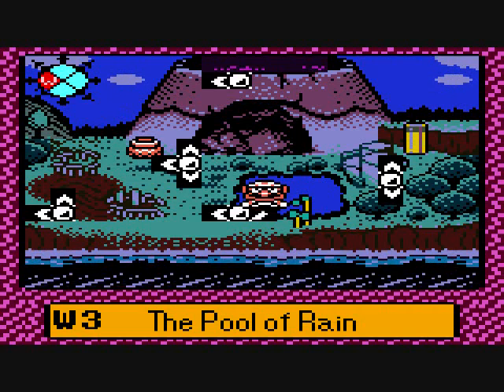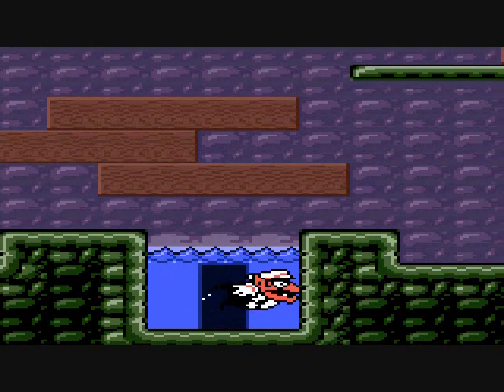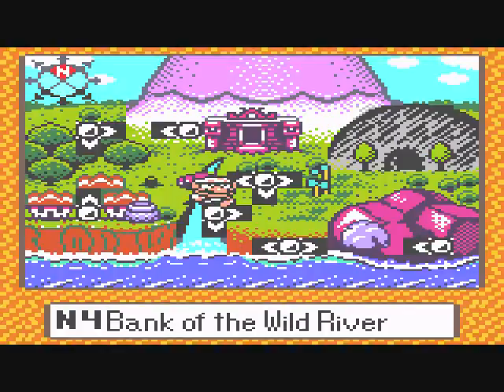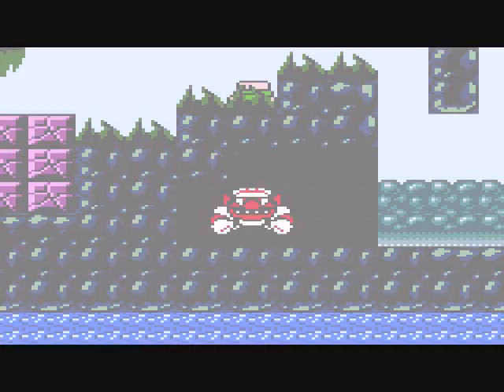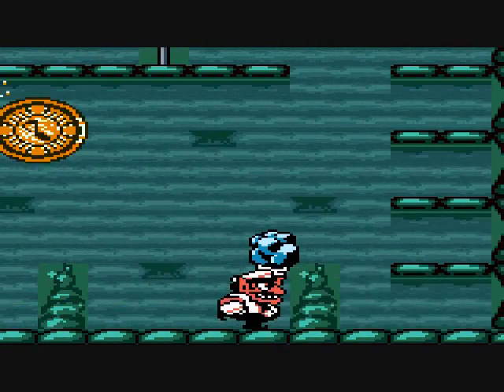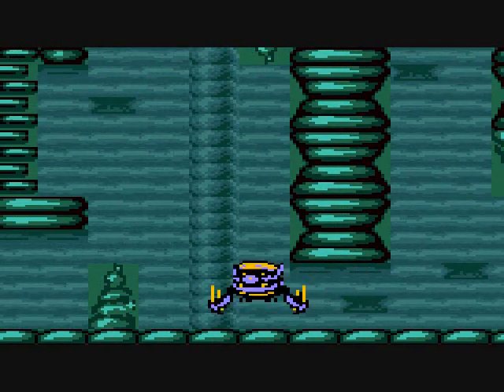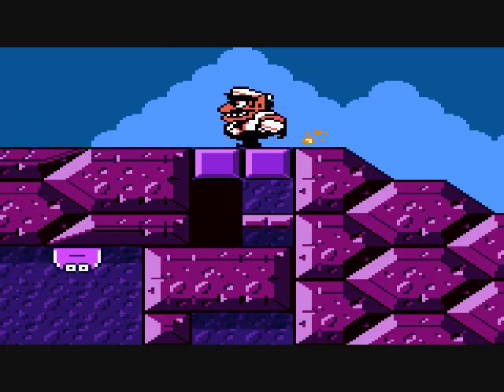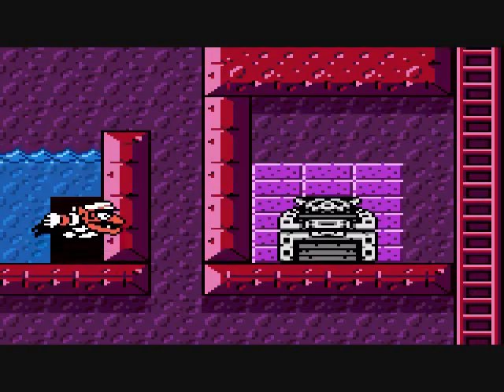Let's Play - Wario Land 3 - [16] Confusion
Why? Why get the blue before the green? It doesn't make sense!

Covered:
Pool of Rain (Attempt at 8 Coins) NOT COMPLETED
Bank of the Wild River Red Chest
Bank of the Wild River Blue Chest
Sea Turtle Rocks Gray Chest